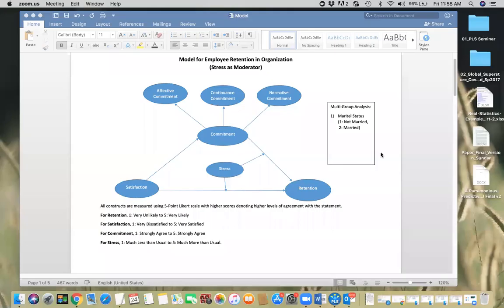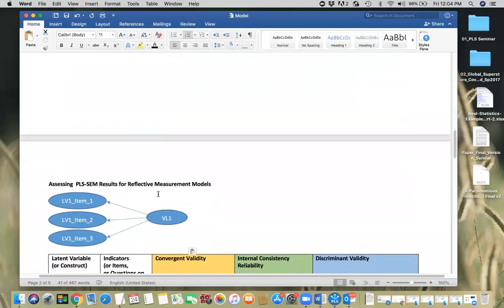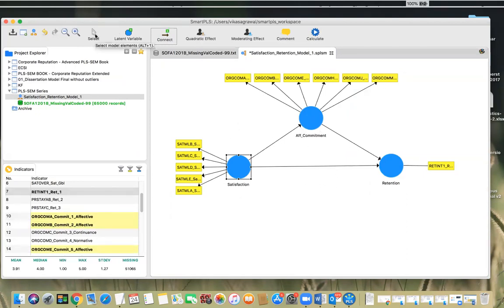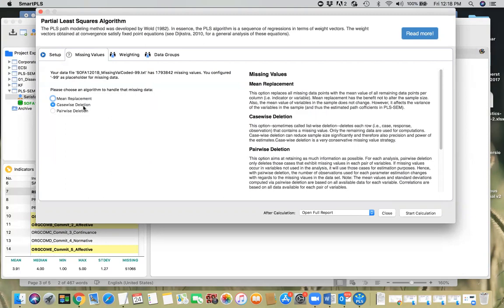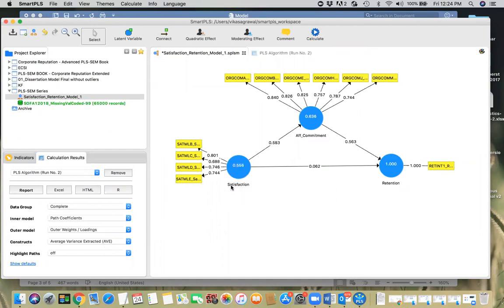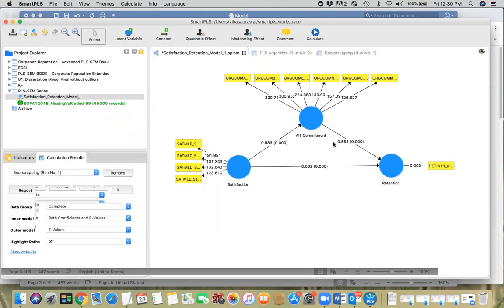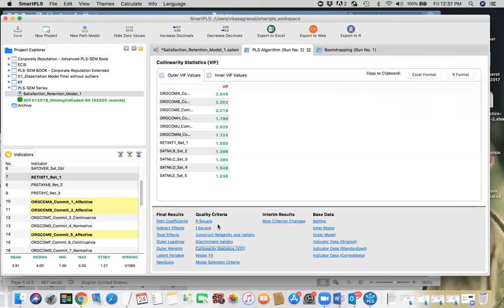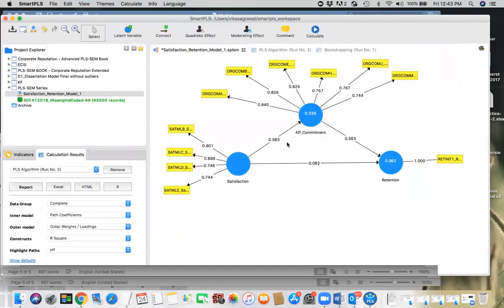PLS-SEM Series using SmartPLS: 2. Validity and Reliability assessments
This video demonstrates how to build a simple PLS-SEM Model using SmatPLS application. Convergent validity, reliability and discriminant validity for reflectively measured constructs are assessed and evaluated. Assessment for the structural model is also demonstrated.